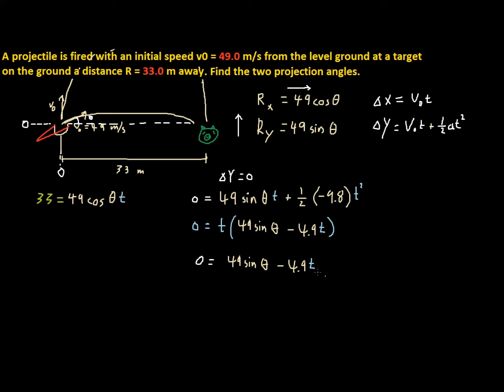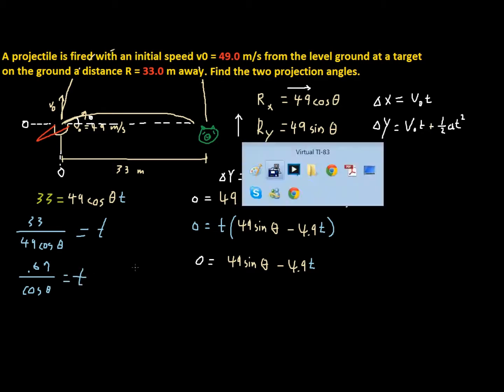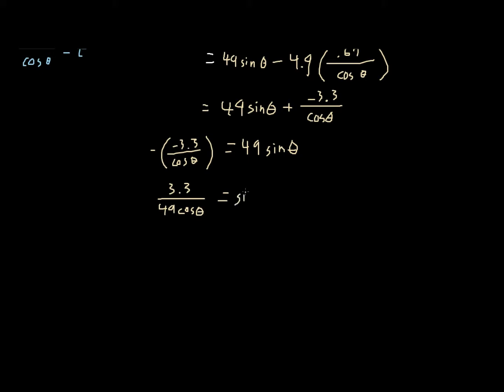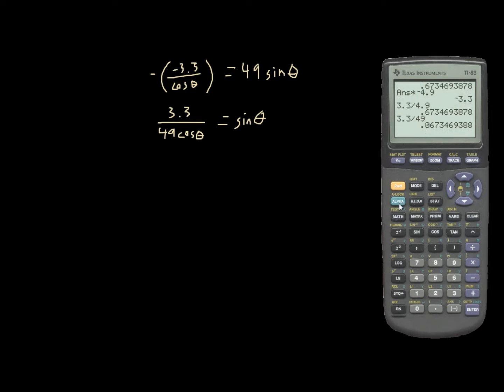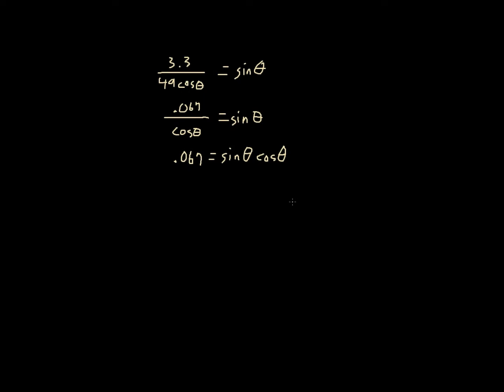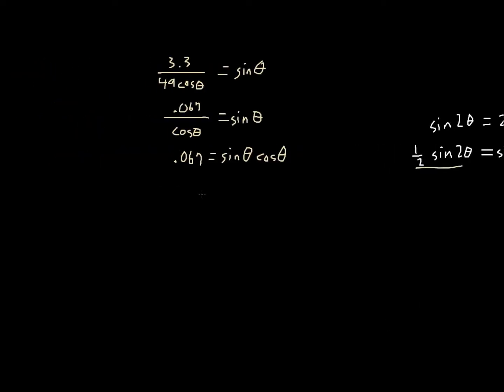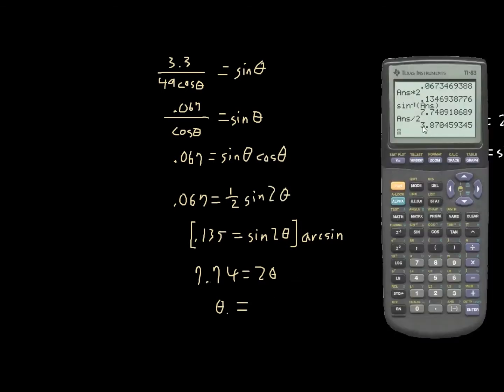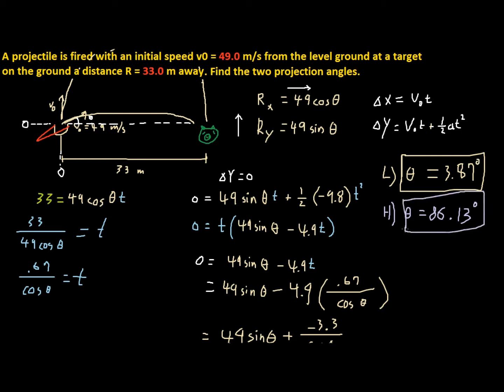Finding Angle from Displacement and Velocity - Part 2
I answer this problem:

A projectile is fired with an initial speed v0 = 49.0 m/s from the level ground at a target on the ground a distance R = 33.0 m away (Fig. 4-37). Find the two projection angles.